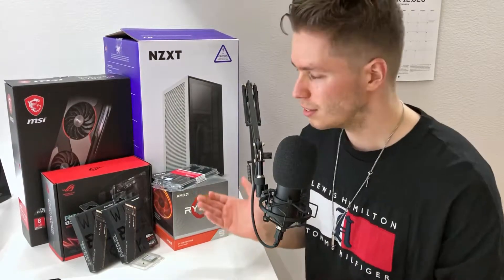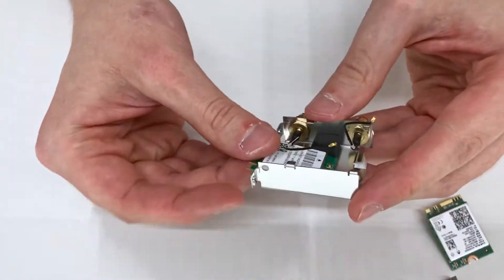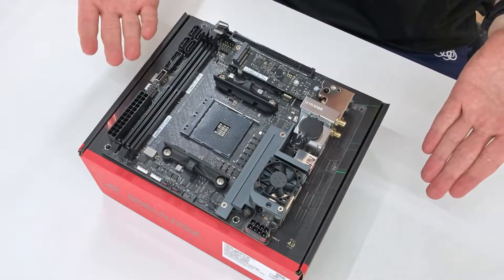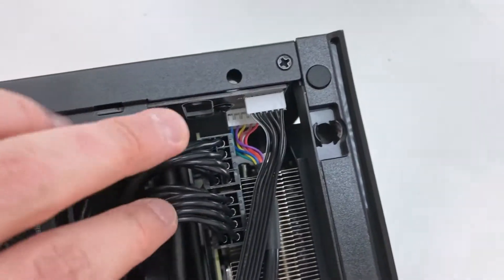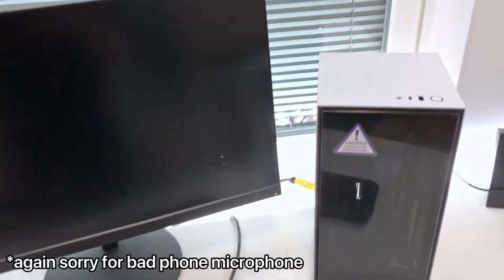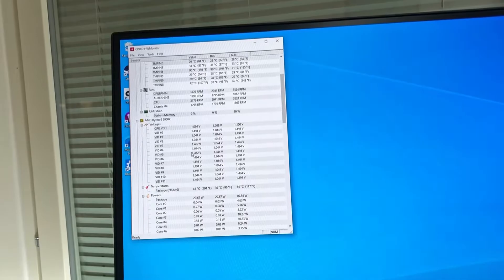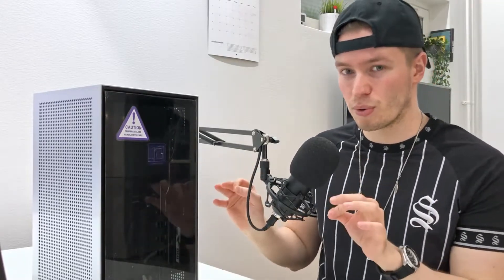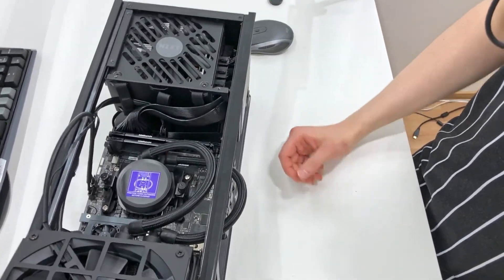Building a Ryzen Hackintosh, But I Get Stuck In Windows || Ryzentosh Build - E: 01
I set out to build an AMD based hackintosh mini-ITX build, but unfortunately things didn't go quite as planned :/

Components if you're interested:
- CPU: AMD Ryzen 9 3900X
- GPU: MSI 5700XT GAMING X 8GB
- Mobo: Asus ROG STRIX B550-I GAMING
- RAM: Kingston HyperX FURY 3200 MHz 32 GB
- Storage: 2x WD Black SN750 500GB M.2 SSD
- Case: NZXT H1
- WiFi and BT card: Fenvi BCM94360NG

Sections
0:00 Intro
0:37 Motherboard preparation
0:59 WiFi card swap
3:56 SSDs, CPU and RAM
5:16 Case
7:07 GPU
11:40 First boot and problems
14:33 Troubleshooting findings